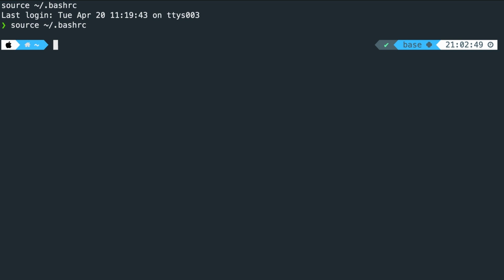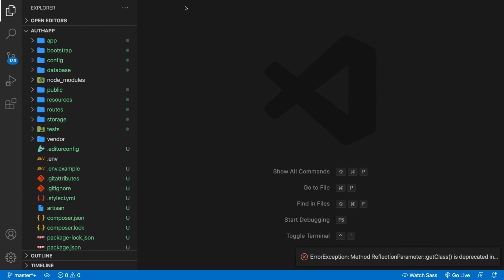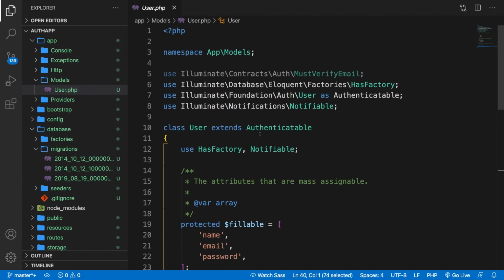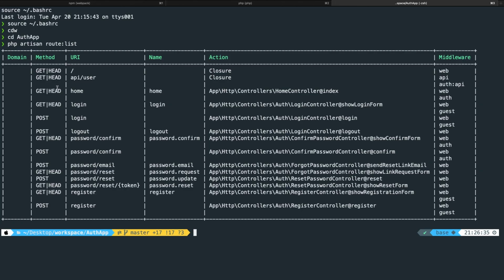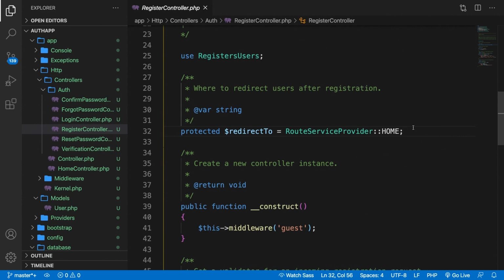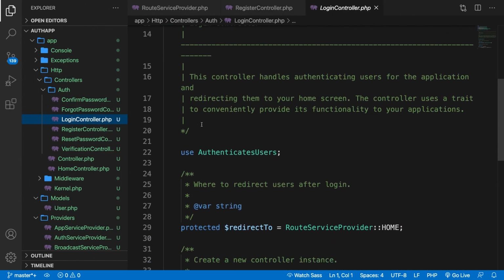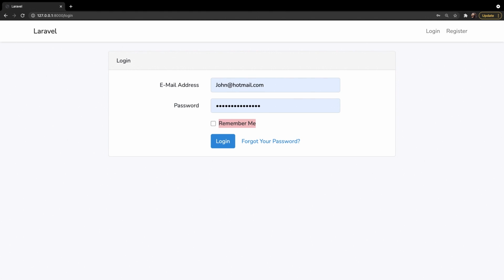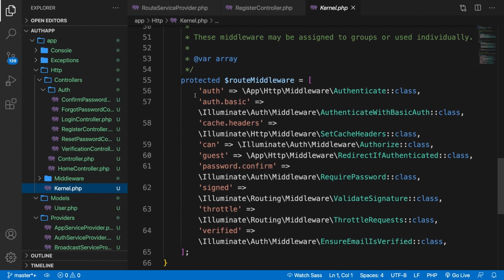How Does Authentication Works In Laravel? | Laravel Authentication Course | Laravel Mailing Course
This video will show you how the flow of authentication works in Laravel – Learn Authentication in Laravel

00:00 - Introduction
02:43 - Laravel & Node versions
03:35 - Setup, User Model & Migration
08:00 - Authentication Controllers
15:34 - Auth::routes()
16:09 - Authentication Scaffolding
16:45 - How does “Remember me” work?
19:21 - Auth Middleware